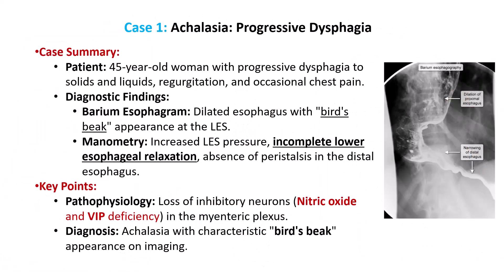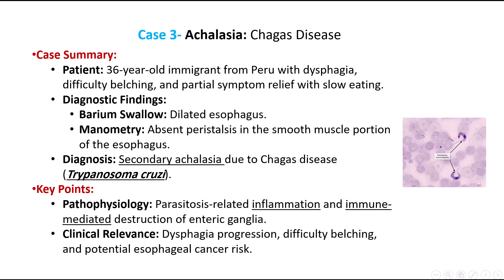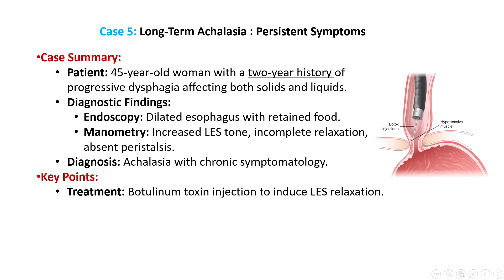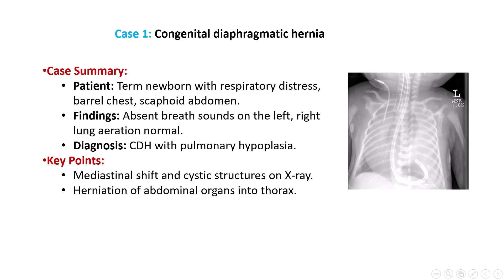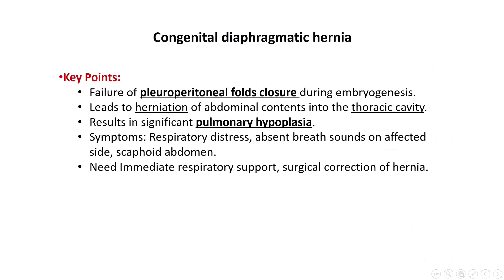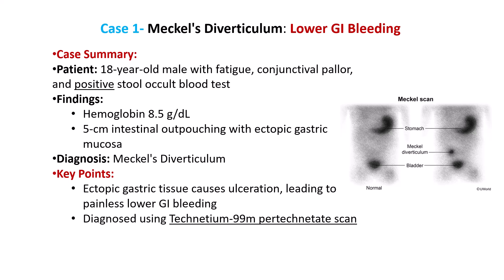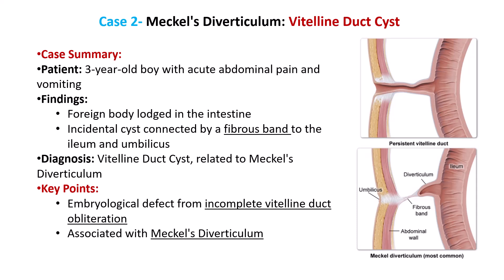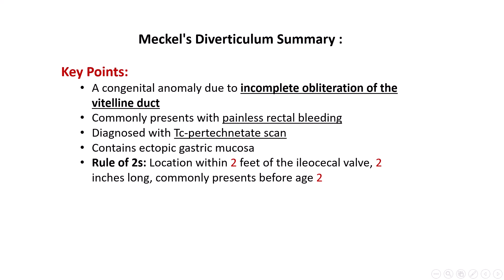PASS USMLE Step 1 2024 | 50 High Yield GIT Questions!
🎬 𝖦𝖾𝗍 𝗋𝖾𝖺𝖽𝗒 𝖿𝗈𝗋 𝗒𝗈𝗎𝗋 𝖴𝖲𝖬𝖫𝖤 𝖲𝗍𝖾𝗉 𝟣 𝖾𝗑𝖺𝗆 𝗐𝗂𝗍𝗁 𝗍𝗁𝖾𝗌𝖾 𝟧𝟢 𝗁𝗂𝗀𝗁 𝗒𝗂𝖾𝗅𝖽 GIT 𝗊𝗎𝖾𝗌𝗍𝗂𝗈𝗇𝗌! 𝖯𝖾𝗋𝖿𝖾𝖼𝗍 𝖿𝗈𝗋 𝗆𝖾𝖽𝗂𝖼𝖺𝗅 𝗌𝗍𝗎𝖽𝖾𝗇𝗍𝗌 𝗌𝗍𝗎𝖽𝗒𝗂𝗇𝗀 𝖿𝗈𝗋 𝗍𝗁𝖾𝗂𝗋 𝗎𝗉𝖼𝗈𝗆𝗂𝗇𝗀 𝖾𝗑𝖺𝗆𝗌.

📝 𝐄𝐚𝐜𝐡 𝐜𝐚𝐬𝐞 𝐢𝐬 𝐝𝐞𝐬𝐢𝐠𝐧𝐞𝐝 𝐭𝐨 𝐫𝐞𝐢𝐧𝐟𝐨𝐫𝐜𝐞 𝐤𝐞𝐲 𝐜𝐨𝐧𝐜𝐞𝐩𝐭𝐬, 𝐡𝐞𝐥𝐩𝐢𝐧𝐠 𝐲𝐨𝐮 𝐦𝐚𝐬𝐭𝐞𝐫 𝐟𝐫𝐞𝐪𝐮𝐞𝐧𝐭𝐥𝐲 𝐭𝐞𝐬𝐭𝐞𝐝 𝐭𝐨𝐩𝐢𝐜𝐬 𝐟𝐨𝐫 𝐭𝐡𝐞 𝐔𝐒𝐌𝐋𝐄 𝐒𝐭𝐞𝐩 𝟏.

📝 𝑵𝒐𝒕𝒆 𝒇𝒐𝒓 𝑺𝒕𝒖𝒅𝒆𝒏𝒕𝒔: 𝘔𝘢𝘬𝘦 𝘴𝘶𝘳𝘦 𝘵𝘰 𝘸𝘢𝘵𝘤𝘩 𝘵𝘩𝘦 𝘱𝘳𝘦𝘷𝘪𝘰𝘶𝘴 𝘢𝘯𝘥 𝘶𝘱𝘤𝘰𝘮𝘪𝘯𝘨 𝘝𝘪𝘥𝘦𝘰𝘴 𝘪𝘯 𝘵𝘩𝘪𝘴  𝘴𝘦𝘳𝘪𝘦𝘴 𝘵𝘰 𝘦𝘯𝘴𝘶𝘳𝘦 𝘺𝘰𝘶'𝘳𝘦 𝘵𝘩𝘰𝘳𝘰𝘶𝘨𝘩𝘭𝘺 𝘱𝘳𝘦𝘱𝘢𝘳𝘦𝘥 𝘧𝘰𝘳 𝘺𝘰𝘶𝘳 𝘜𝘚𝘔𝘓𝘌 𝘚𝘵𝘦𝘱 1 𝘦𝘹𝘢𝘮. 𝘛𝘩𝘦𝘴𝘦 𝘩𝘪𝘨𝘩-𝘺𝘪𝘦𝘭𝘥 𝘵𝘰𝘱𝘪𝘤𝘴 𝘢𝘱𝘱𝘦𝘢𝘳 𝘧𝘳𝘦𝘲𝘶𝘦𝘯𝘵𝘭𝘺 𝘰𝘯 𝘦𝘹𝘢𝘮𝘴, 𝘴𝘰 𝘮𝘢𝘴𝘵𝘦𝘳𝘪𝘯𝘨 𝘵𝘩𝘦𝘮 𝘪𝘴 𝘦𝘴𝘴𝘦𝘯𝘵𝘪𝘢𝘭.